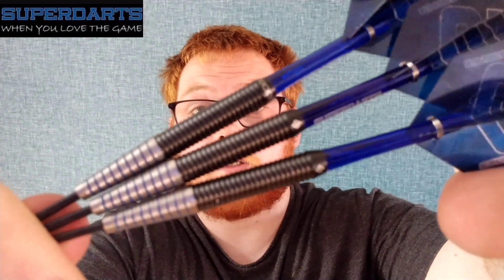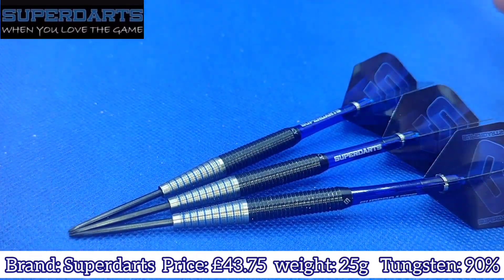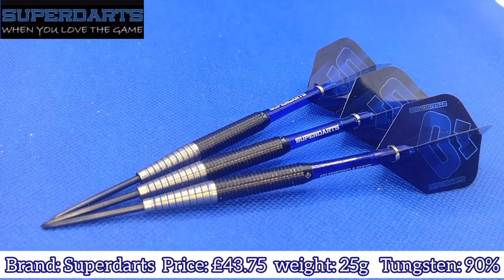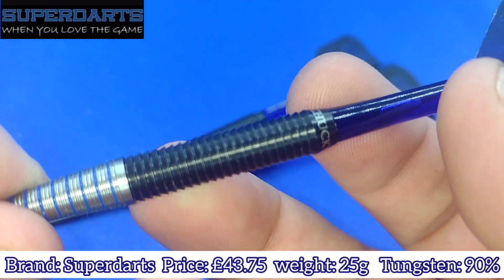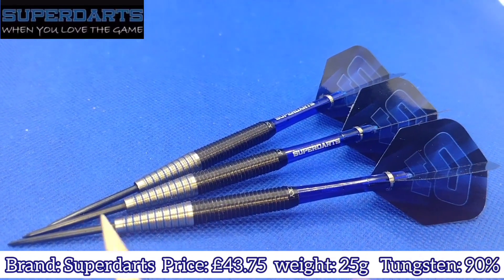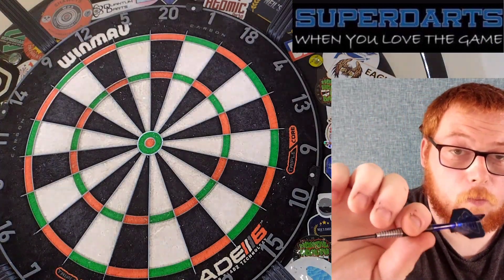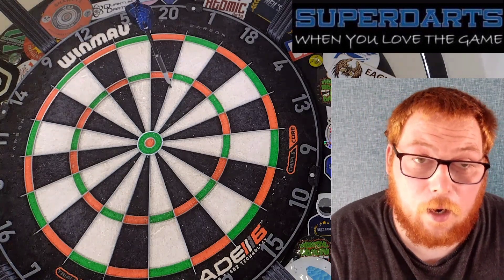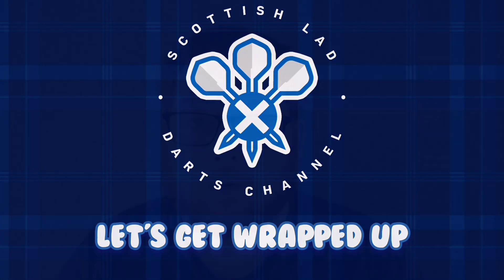Superdarts Chucky Jim McEwan Review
in today's review I take a look at the Superdarts Chucky Jim McEwan signature darts. Coming in at only one weight being 25g. available at superdarts.co.uk (currently out of stock) and available and in stock at superdarts.no.

For all details and my HONEST opinion of these darts check out my review in full.